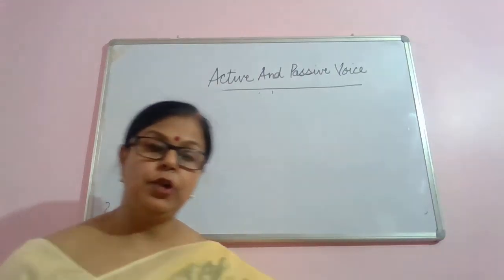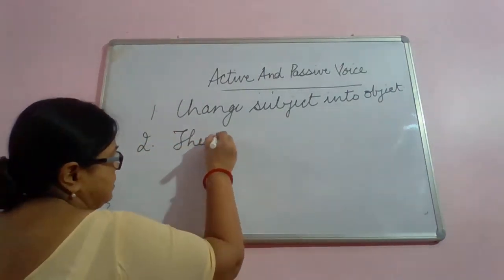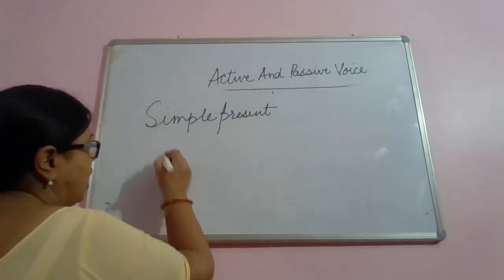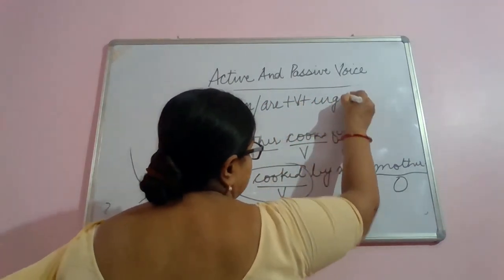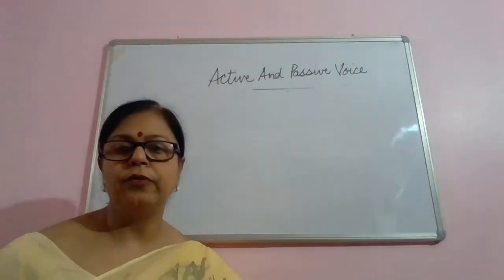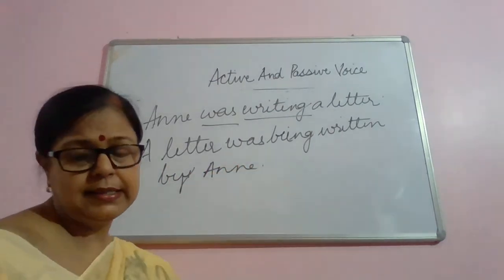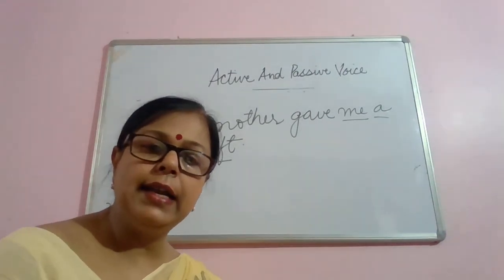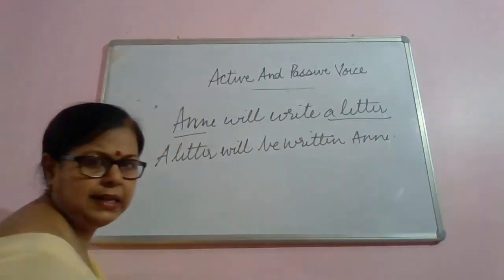Active and Passive voice (part 1)